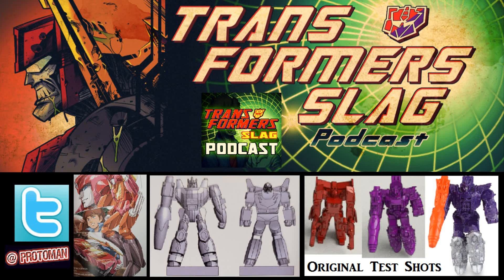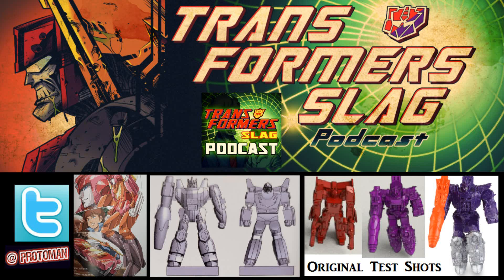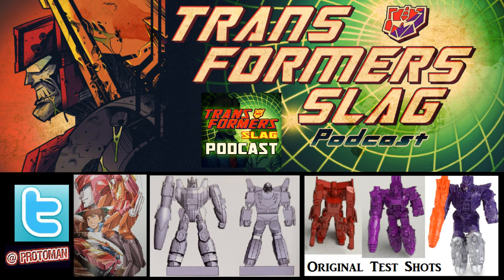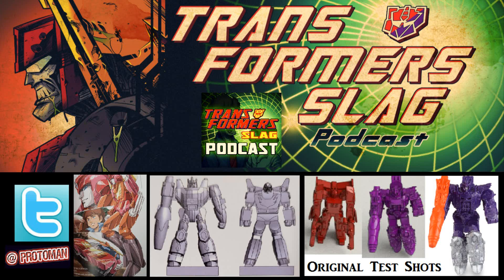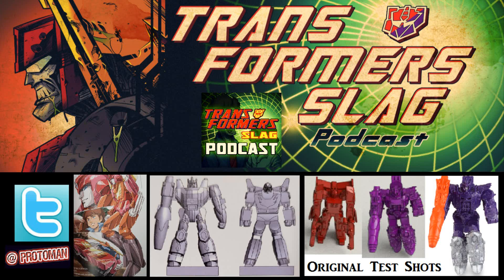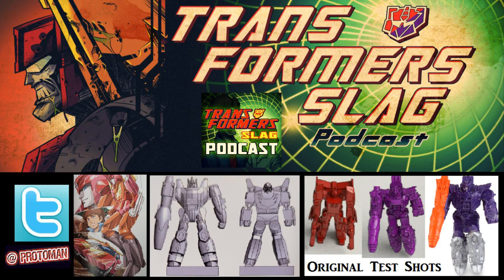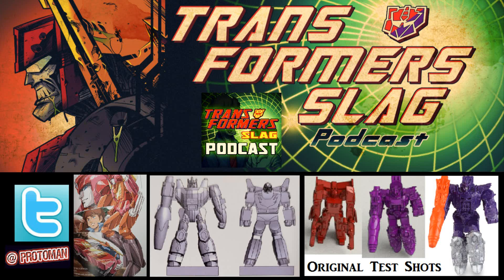Transformers HasLab Unicron Mini Figure Hot Rod & Galvatron UPDATED!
The Transformers Generations 2020 book gave us an updated look at what the Mini Figures that will be included with Transformers HasLab War For Cybertron Unicron.   Gone are the Titans Return designs and back to the proper G1 look for Hot Rod / Rodimus Prime and Galvatron.

David Cabal, Ian McRobbie, Zero Liddell, Billy B, MassiveGains, TheGreySkull